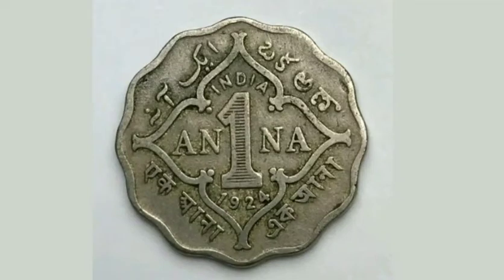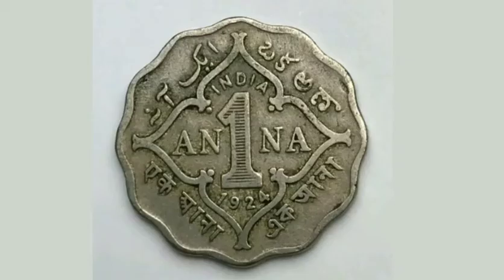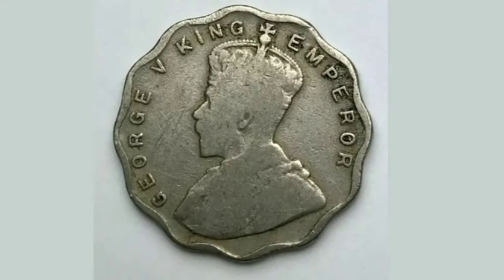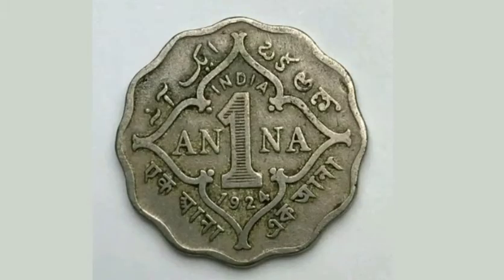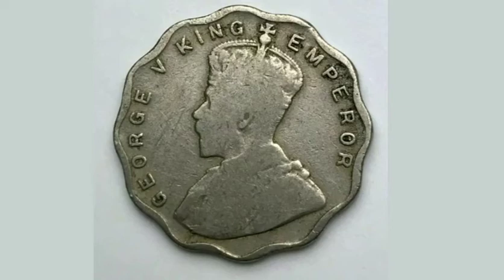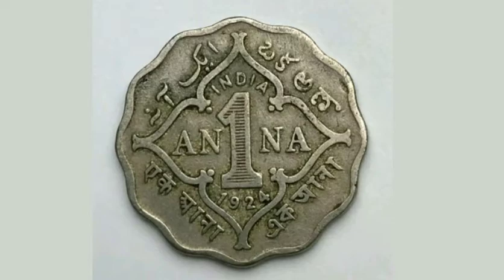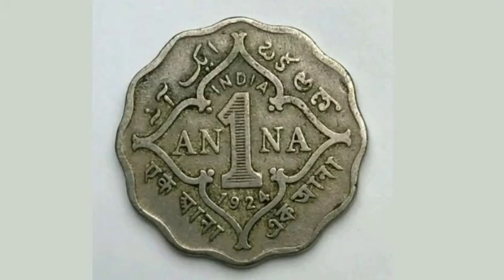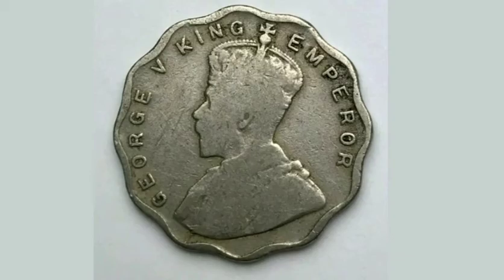INDIA 1924 1 ANNA Coin VALUE - George V KING EMPEROR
INDIA 1924 1 ANNA Coin VALUE - King George V. Indian coins worth money? India 1924 1 ANNA coin WORTH? GEORGE V KING EMPEROR 1924 1 ANNA COIN VALUE.